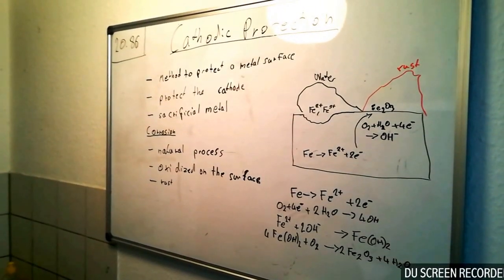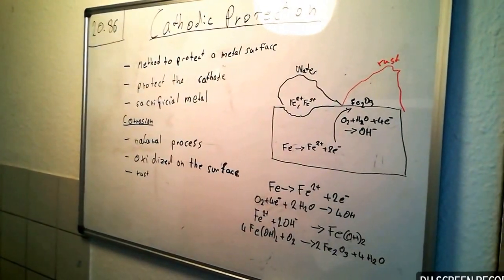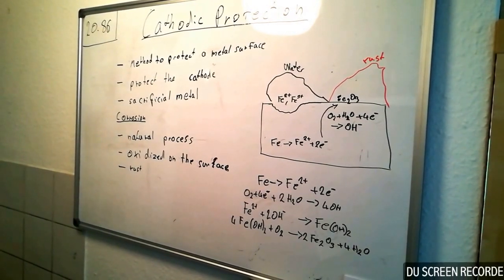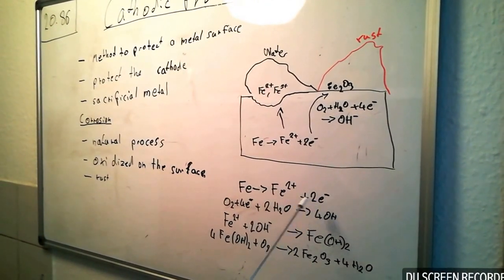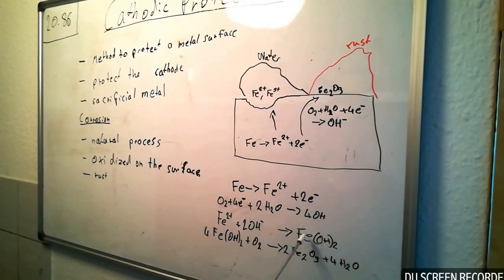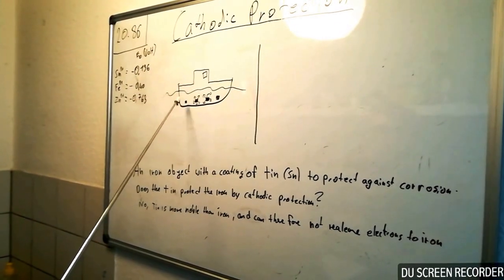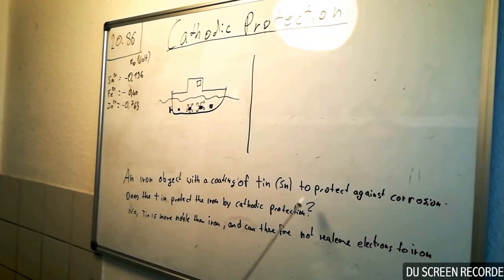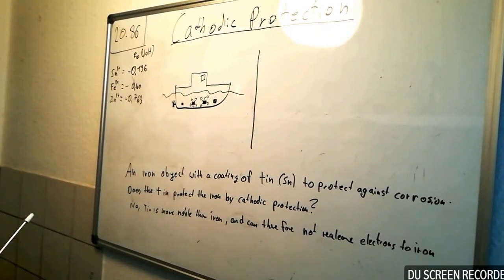Discussion cathodic electrochemical corrosion protection (20.86)